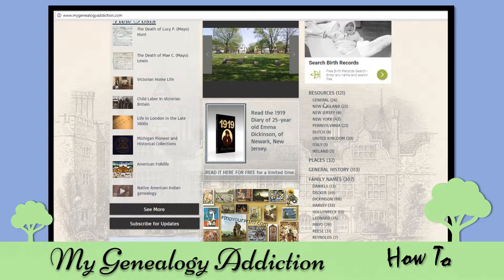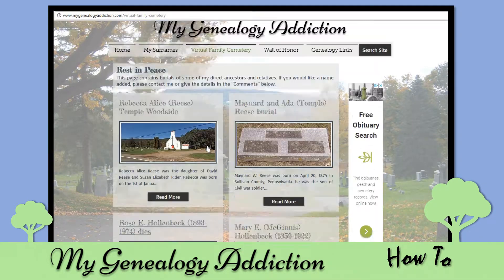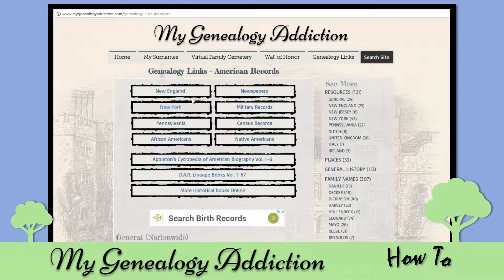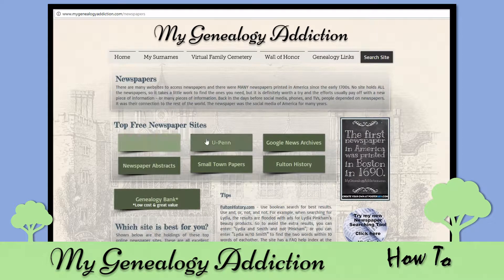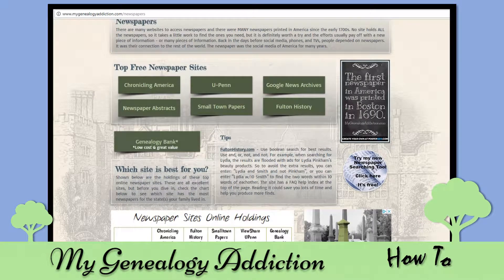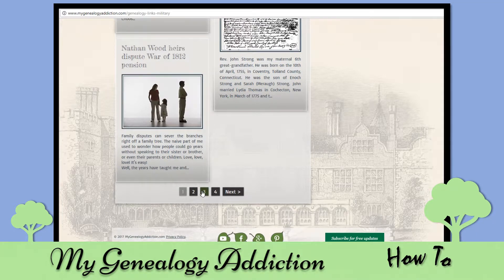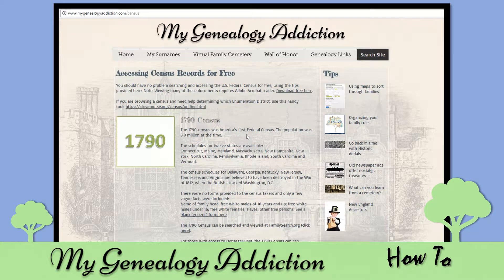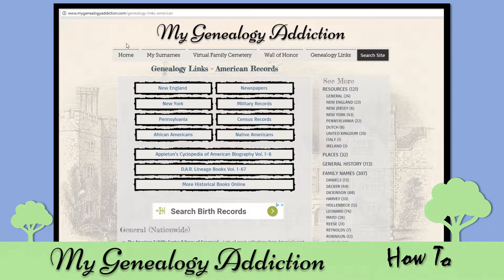How to find great genealogy resources online free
Follow your ancestors paper trails! Find clues and facts you never imagined about those whose genes you've inherited. Visit MyGenealogyAddiction.com for tips and links for researching your family tree.